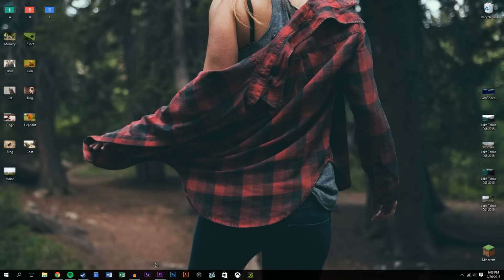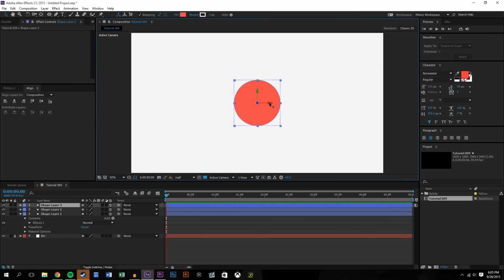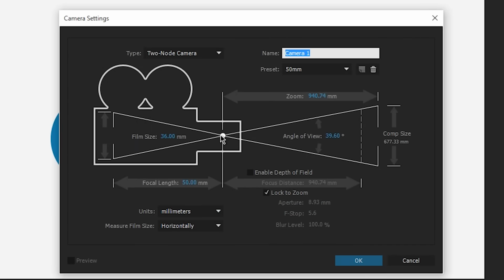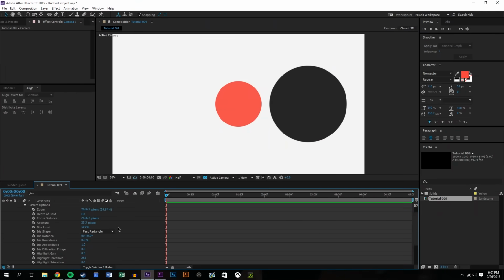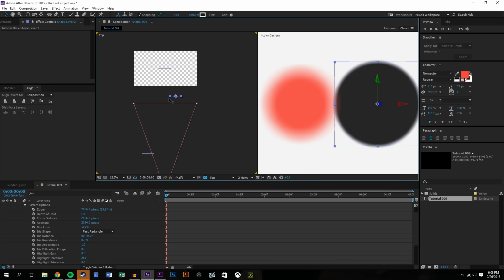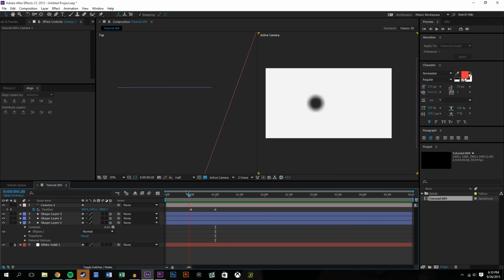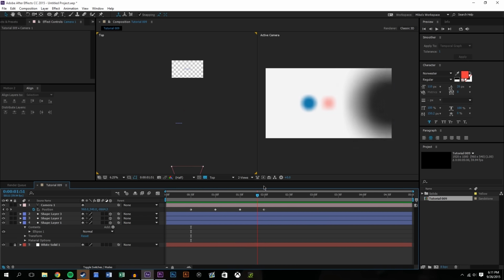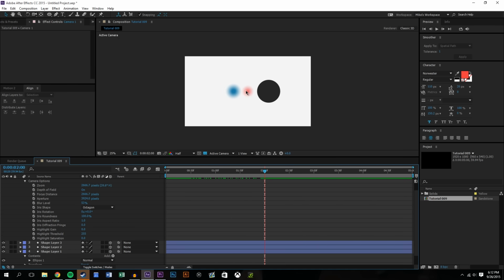How to use the 3D Camera Tool in After Effects!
➡️Join Nebula for $4 a month to get access to exclusive content from over 150 creators you already love!

In this After Effects tutorial we are going over the best tips, tricks and techniques for the 3D camera tool in After Effects. This 3D camera tool will allow you to add parallax, bokeh, depth of field to any composition in After Effects.

00:00:15 - Hopping into After Effects
00:00:35 - Setting up the composition
00:01:00 - Making 3D Layers
00:02:15 - Camera Tool Explained & Settings
00:05:30 - Animating the Camera Movement

Our Gear:

Editor's Note:
How to add a camera in after effects is one of the most common after effects tutorial questions we get. Next would be how to use camera in after effects. For this reason, we put a lot of time into showcasing how to use the camera in after effects. This tutorial will cover ae camera blur, after effects camera blur, camera after effects 3D techniques, and parallax after effects. All using the camera tool built into after effects. Thank you for your support and I hope this camera blur / camera parallax after effects tutorial helps you on your projects.

This ae camera tutorial will walk you through the camera after effects and how to use the camera in after effects. mobox is a 3d camera and text tutorial channel showing you how to implement after effects camera blur with the depth of field and focus with the built in camera.